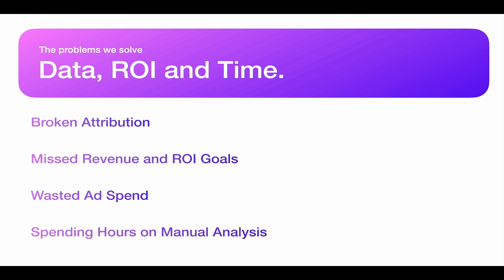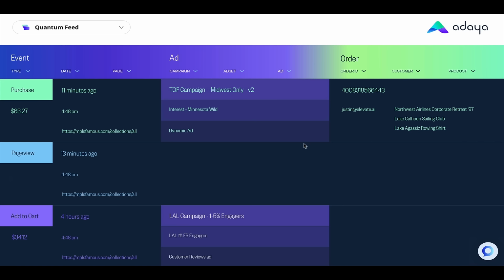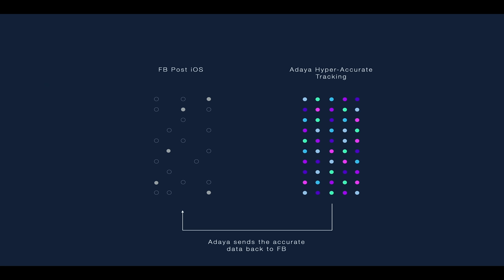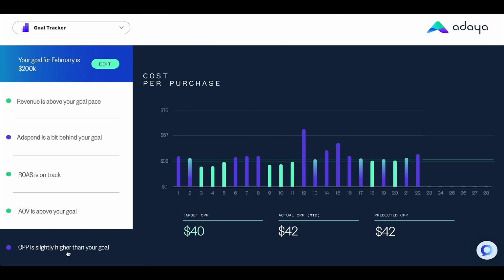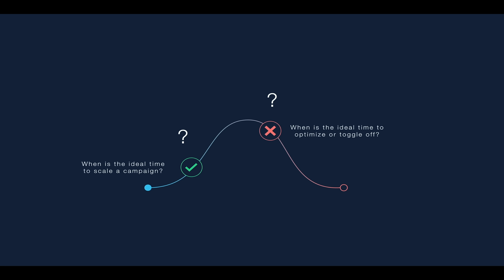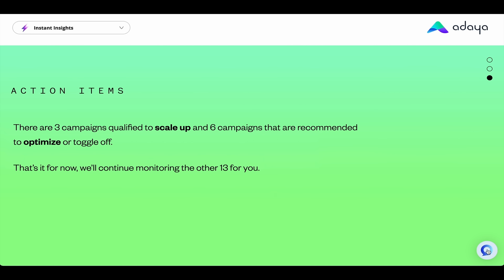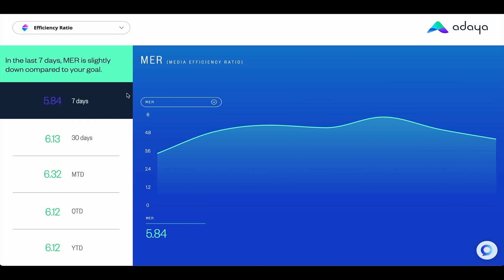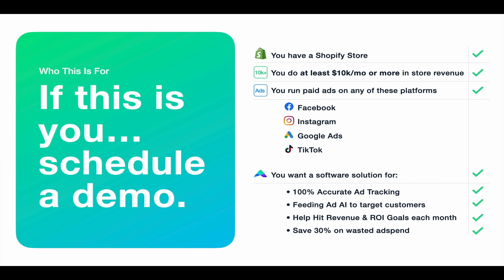The most powerful Pixel on earth for Shopify brands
It’s probably safe to assume you’ve experienced issues since the iOS changes.

When iOS was first announced, we immediately began working on a solution for the coming changes.

That effort led to a complete reimagining of what an analytics tool could… and should do.

I’m happy to report that the solution is now available.

Here's everything you need to know:

Shopify brands that have at least $10,000/month in store revenue. If this is you, you’ve probably been struggling with:

Scaling while maintaining a high ROI
Making accurate data-driven decisions
A dramatic increase in wasted ad spend
Hitting your overall Revenue and ROI goals each month
Knowing what your campaigns will do next

You’ll restructure your ad and store strategy so that you prioritize clarity and ROI first, accurately track every single purchase, save 30% on wasted ad spend, and realistically hit your Revenue and ROI goals… all while turning hours into minutes each day.

We’ve built the most powerful Pixel on earth. Here’s what you get all included in one software tool:

Predictive ROAS Dashboard - Machine learning prediction algorithms that analyze multiple data points across multiple timeframes simultaneously to predict the next 7 days of performance with precise probability of confidence. We then provide a recommendation each day on whether to turn the campaign off, scale up or continue running.

MER Efficiency Ratio Dashboard - Automatically track the relationship between how much you’re spending on ads and how much revenue your Shopify store has achieved – providing a clear north star metric for all of your advertising efforts. Use machine learning algorithms to predict your upcoming ROI, allowing you to quickly make clear, data-driven decisions across your ad efforts and brand initiatives.

Hyper-Accurate Quantum Tracking - When you install our unique Quantum Pixel on your Shopify site, you have access to hyper-accurate tracking that records every page view, every add to cart and every purchase, and tells you exactly which ad that customer came from.

Quantum Ads Manager- Starting with accurate tracking data and layering on contextualized performance goals allows Adaya to provide custom one-click Quantum Shortcuts to the most important data that you need to make scaling, optimization and launching decisions in seconds, not hours.

AI Analyst - Our AI system thoroughly analyzes your account every night and delivers actionable insights for you every morning – 7 days a week, 365 days a year, so that you don’t miss a thing. Start your day with crystal clarity on the steps you need to take to stay on track with your performance goals

Trend Catcher - Monitor your current trends across 6 key performance metrics and compare them to 5 timeframes to ensure any negative performance trend is addressed early and all positive trends are able to be taken advantage of while the opportunity is present.

Goal Studio - Quickly set all your performance goals for the month. Our revenue prediction algorithms use machine learning to analyze the history and momentum of your account, including seasonality, to help you determine your ideal revenue goal each month.

Goal Tracker - Monitor all of your key metrics throughout the month and predicts what your performance will be at the end of the month, in relation to your goal. If any key metric is not on track, our AI system diagnoses the specific cause and provides that insight each morning.

ROI Performance Consulting - Looking for ways to improve ROAS or ROI? Need help increasing revenue to hit your goals? Want to discuss strategies to lower Cost Per Purchase or increase AOV? We provide one-on-one performance consulting through weekly Zooms, scheduled calls, and video screen share data analysis with Loom integration.

Adaya 90 Day Money-Back Guarantee - With the Adaya guarantee you are able to use Adaya for 1 full quarter. It’s a full 90 days risk free money-back guarantee. If you don’t love it, get your money back no questions asked.

What kind of ROI can I expect?
Most brands immediately slash up to 30% in wasted ad spend. That alone should provide you with an ROI on the software tool. From there you can begin to scale to achieve your revenue goals each month. We’ve seen increases ranging from 15% to 50%.

What types of brands are using this?
6 figure brands, 7 figure brands and 8 figure brands all use this tool across multiple categories including fashion, apparel, accessories and home goods.

Are you interested in scheduling a demo?

It’s no secret that achieving ROI is getting harder by the day without the proper tools. That’s why we custom built this tool specifically for Shopify brands.